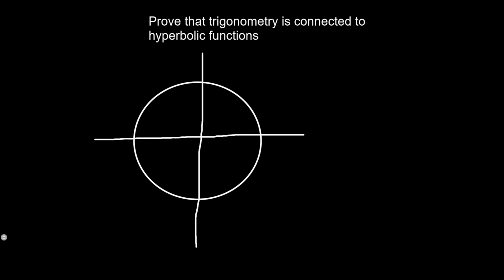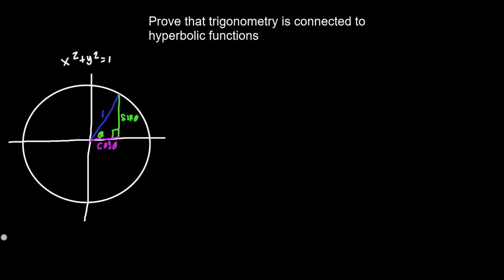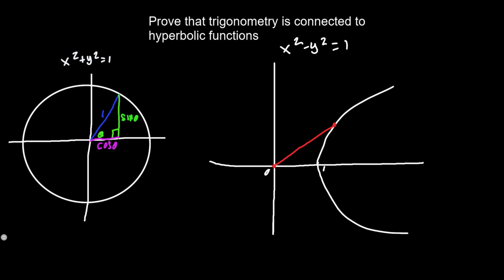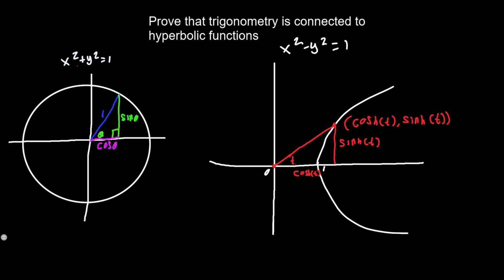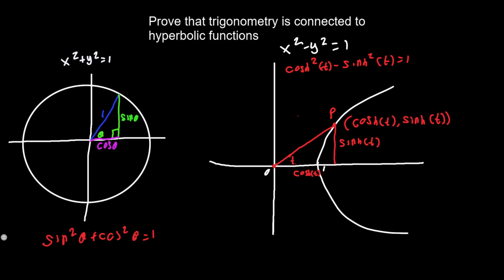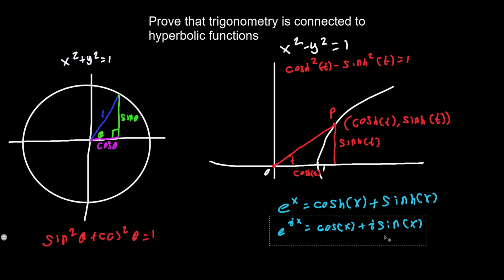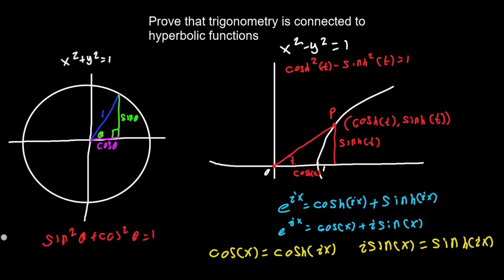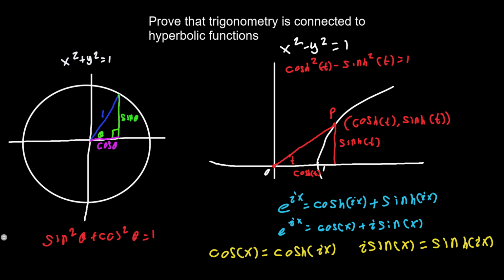Will a Hololive VTuber Notice Me? Solving Math Until They Do (Day 30)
Today’s problem: Showing that trigonometry and hyperbolic functions are connected!  Maybe math and Hololive aren’t the most obvious combo, but let’s see if we can make it happen!